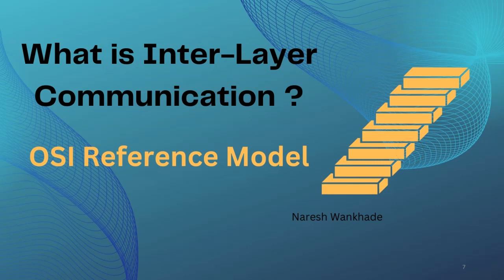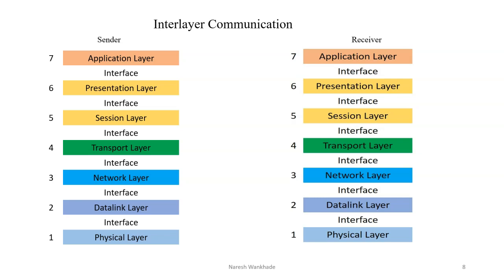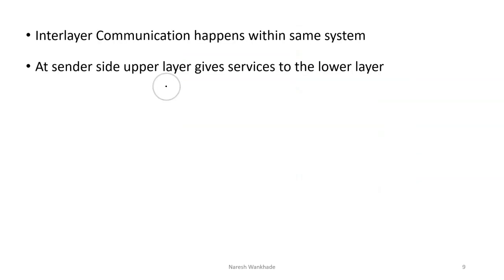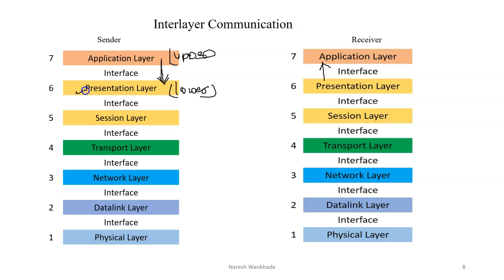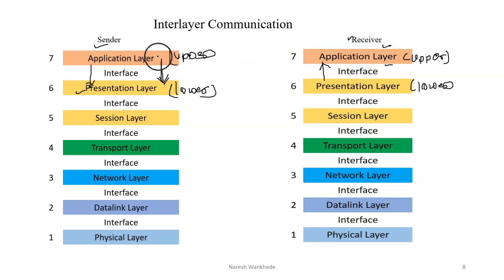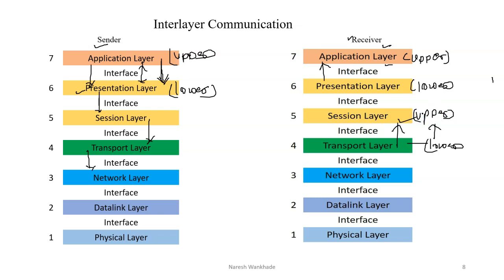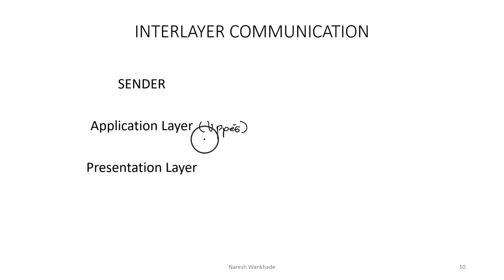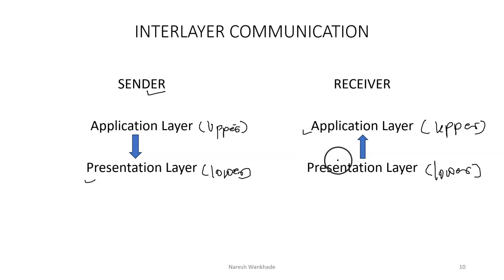L13 Interlayer Communication | OSI Reference Model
This video covers concept of Interlayer Communication associated with OSI reference model.